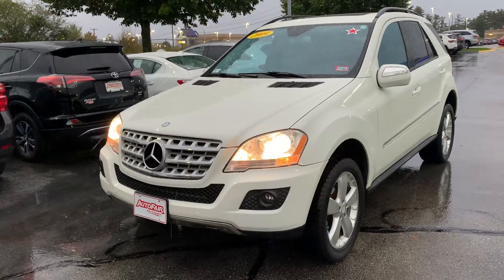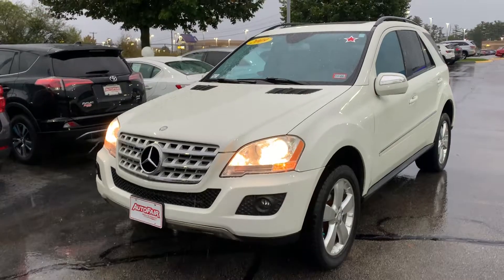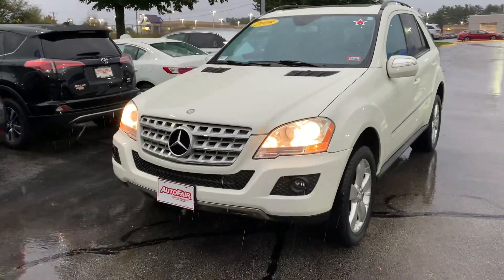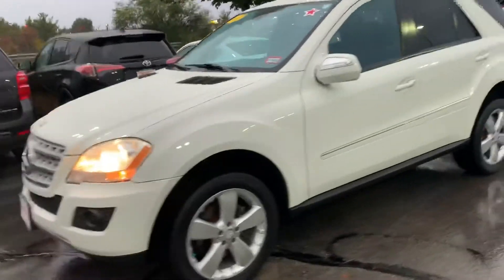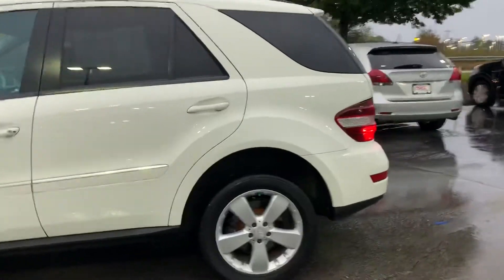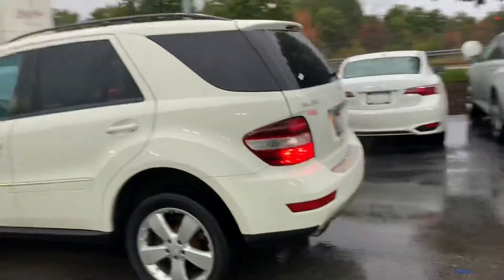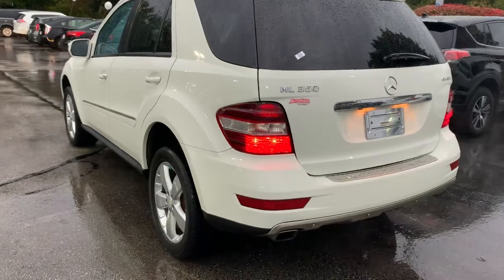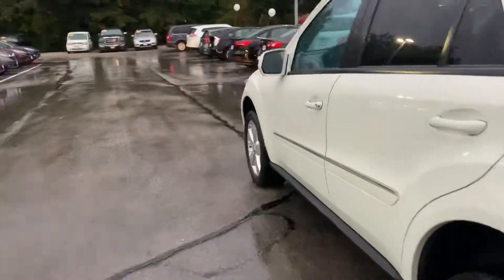Megan, your new MB 350